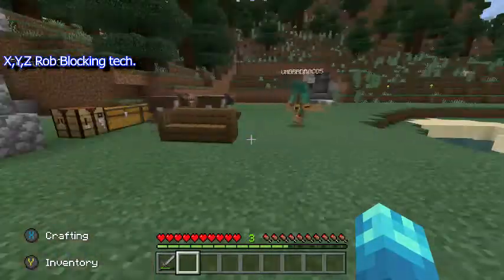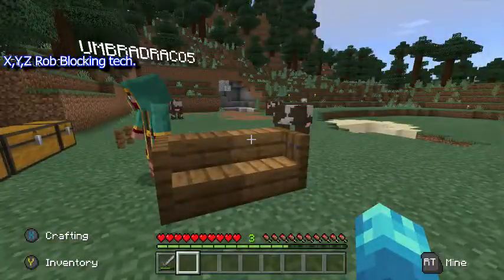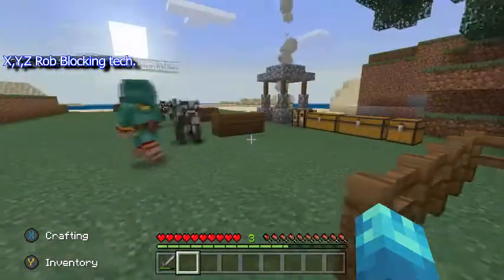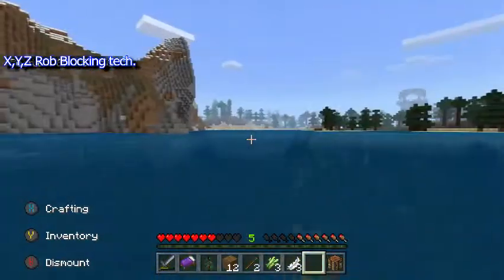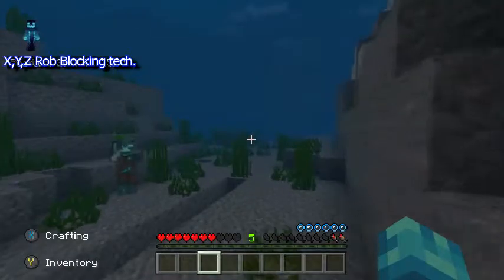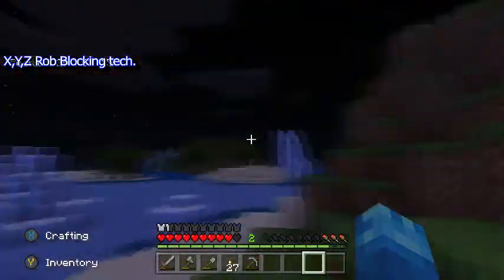Minecraft Bedrock Survival - War Time.